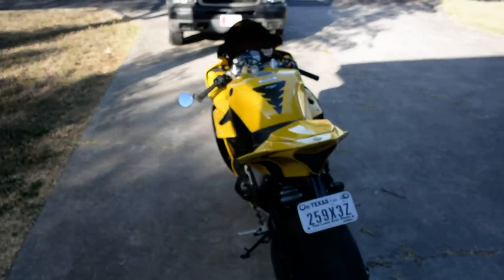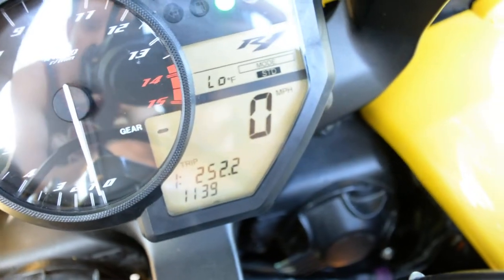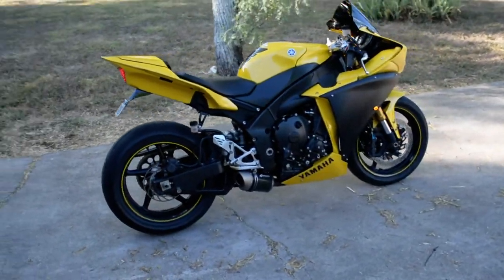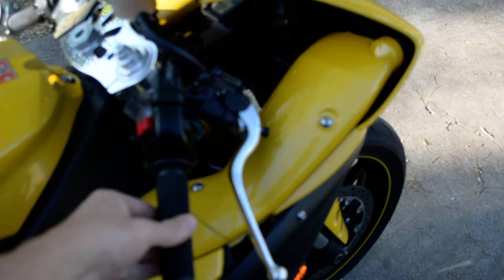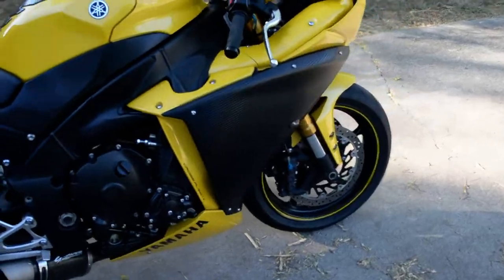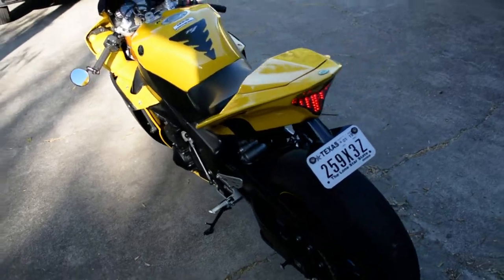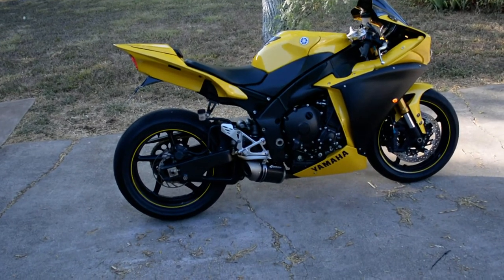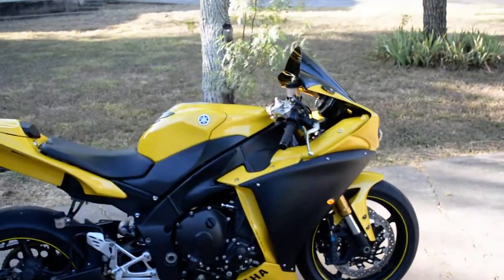2009 Yamaha YZF R1 For Sale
This video is for you to see the condition of the R1. Man it sounds good!